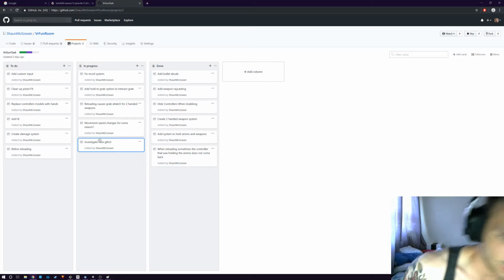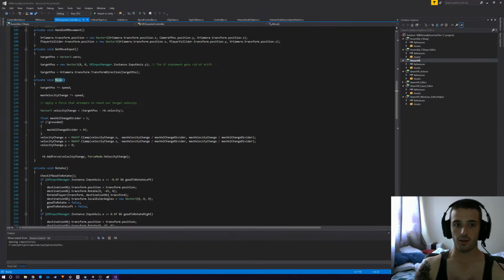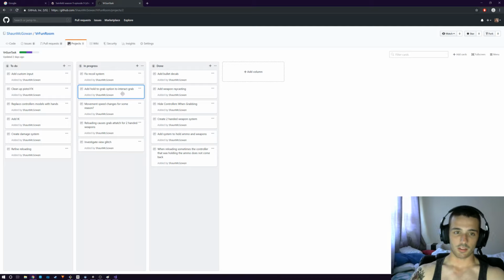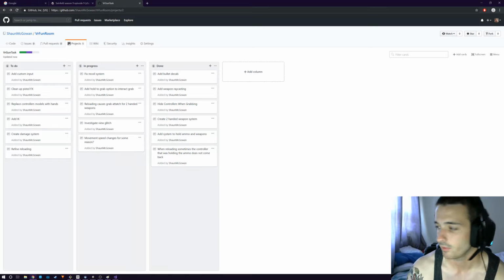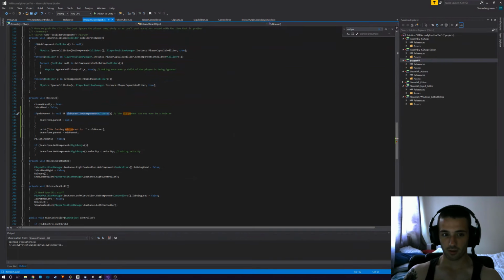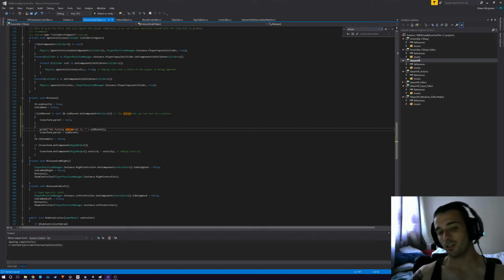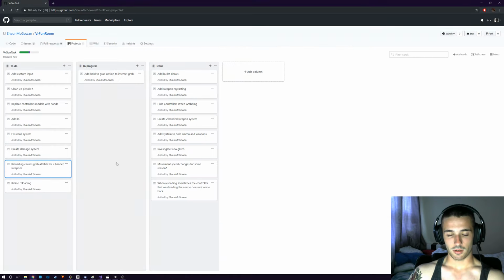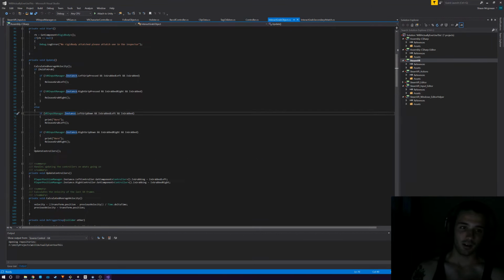Unity VR Development Diary Part 6(Fixing Bugs)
Just fixing some bugs before moving onto new things.